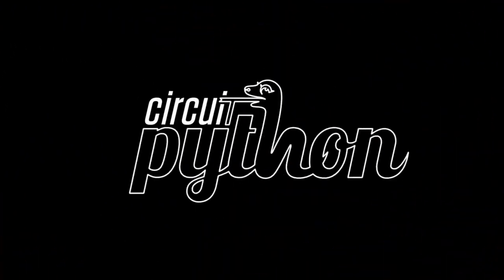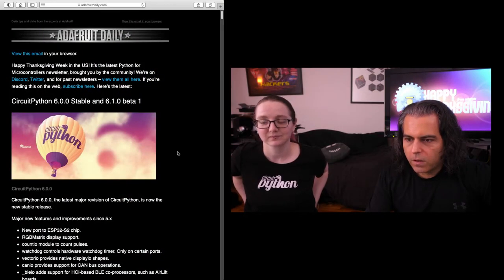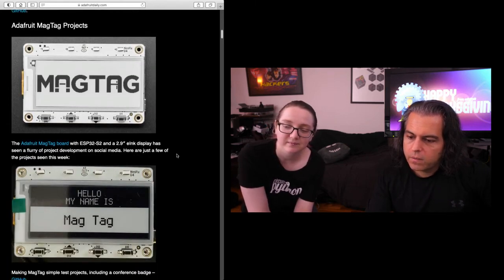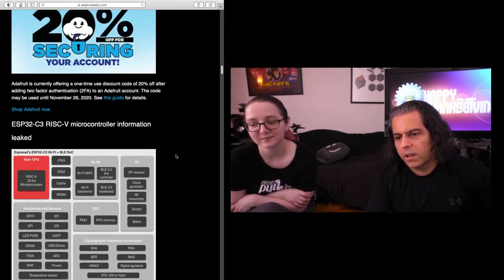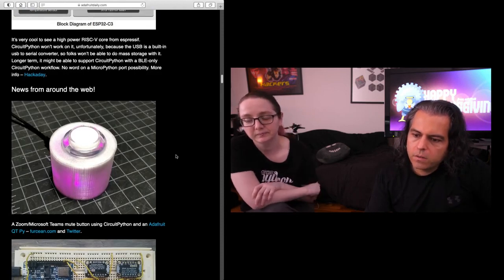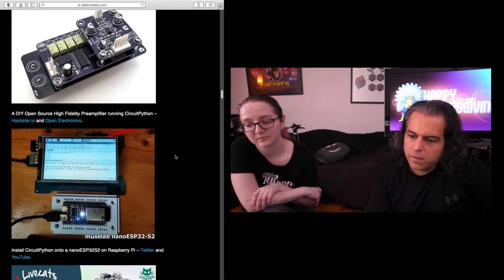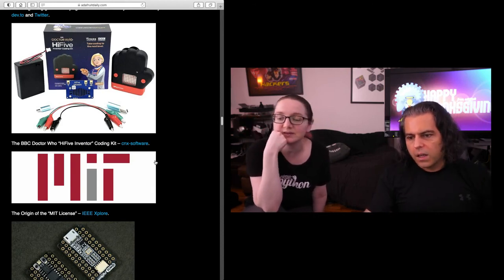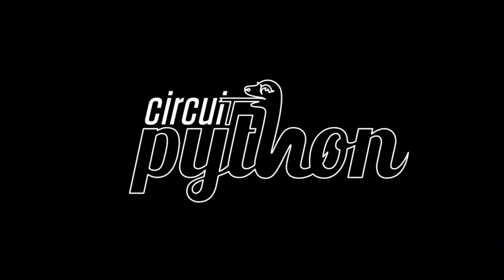The Python on Hardware weekly video 108